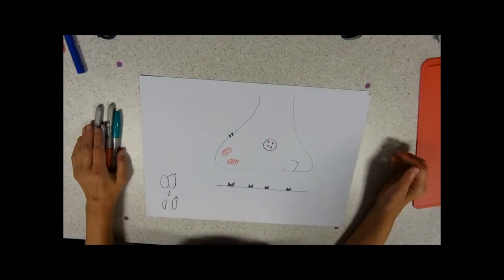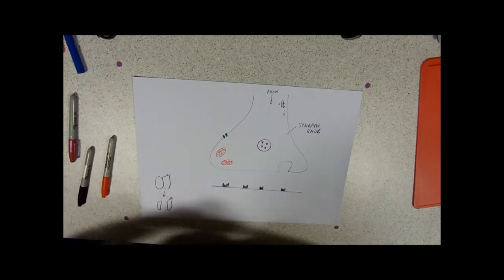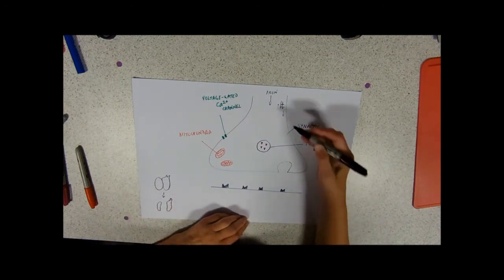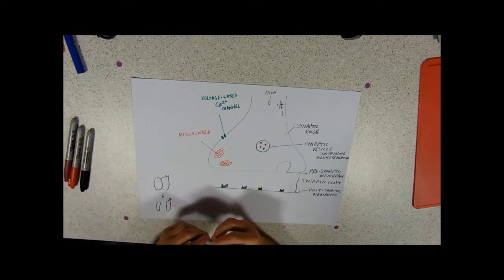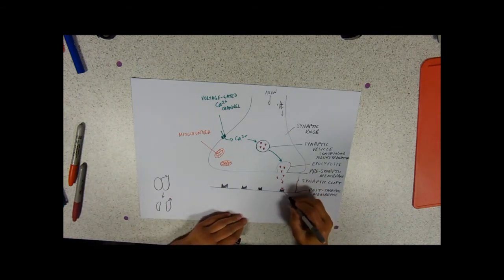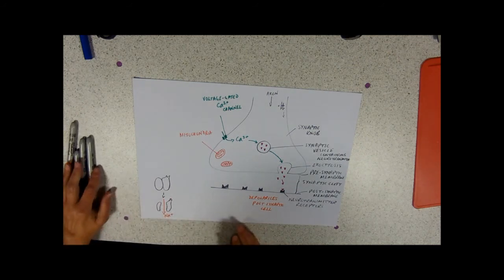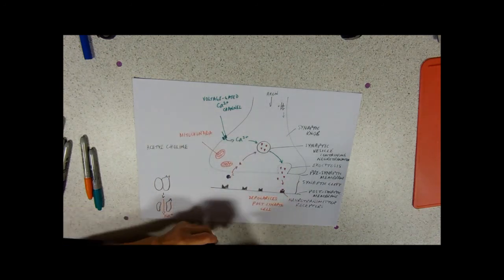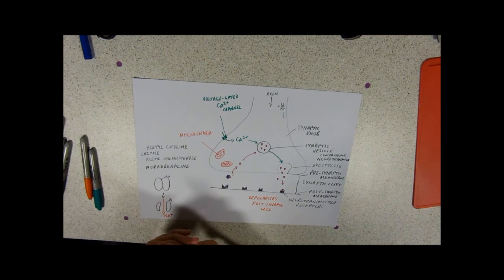The Synapse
Synaptic transmission between two neurones